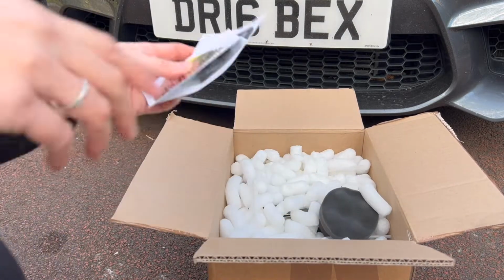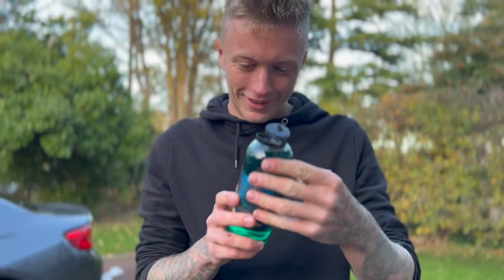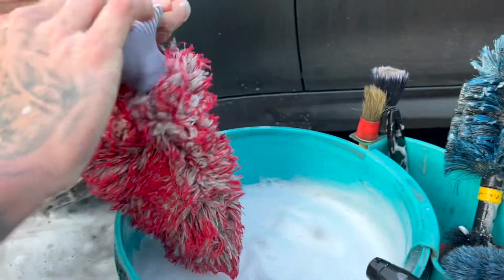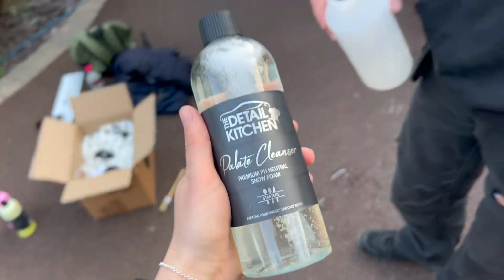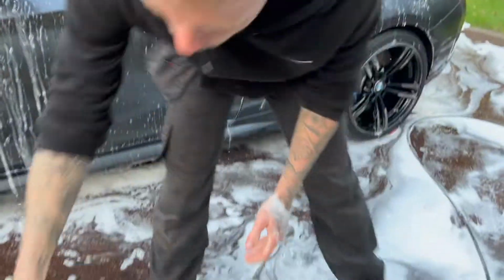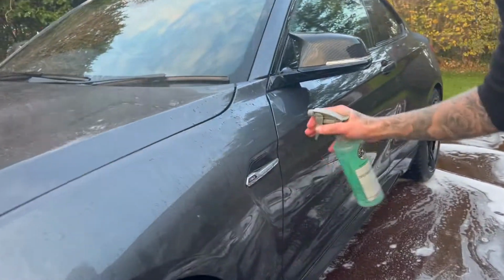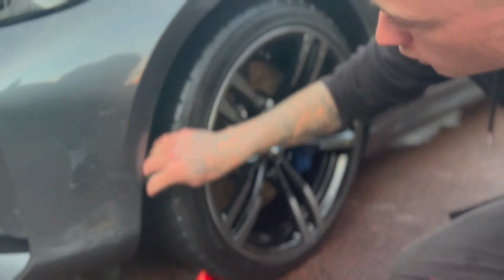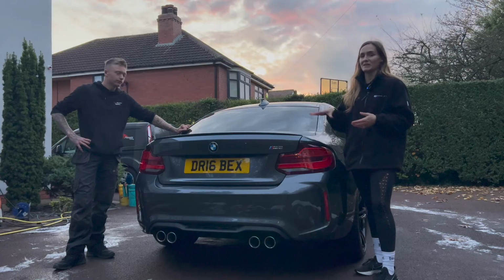How To PROFESSIONALLY Clean Your Car | Detail Kitchen X High Pressure Valeting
The M2 is now gleaming and what hard work it was...for Will!!!

Huge thanks to both The Detail Kitchen for the products and Will from High Pressure Valeting for  helping me out!!

And also, if you want the pros to make your car super shiny, check out Will's page too: